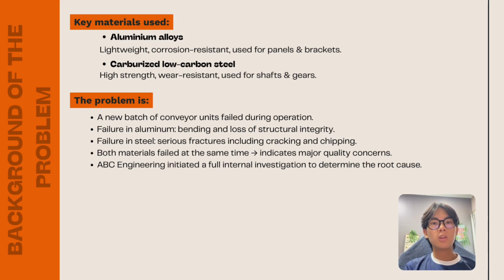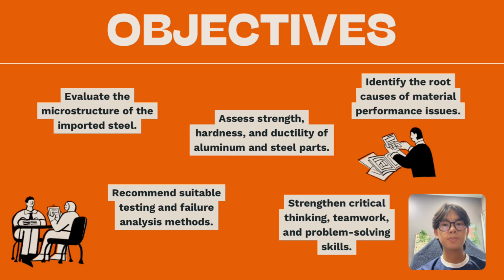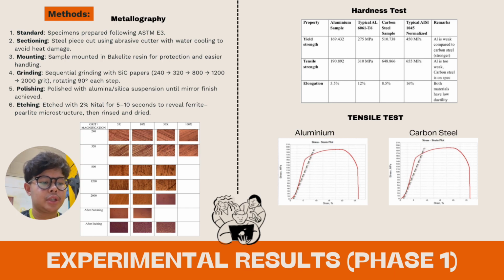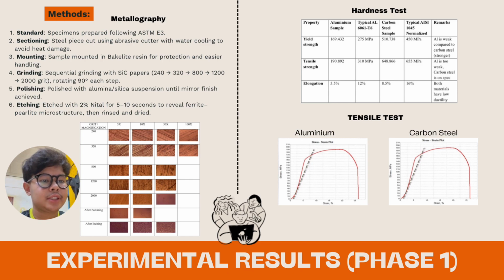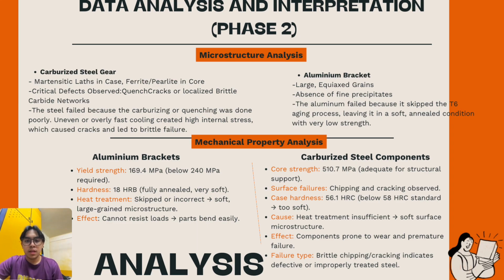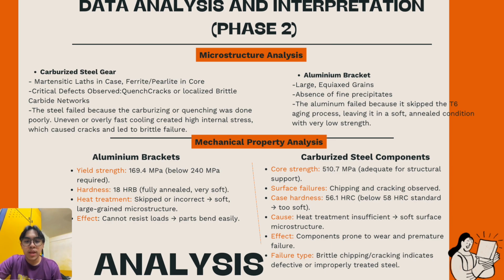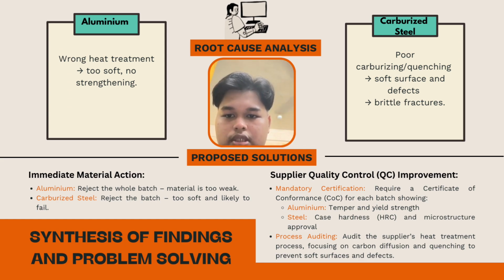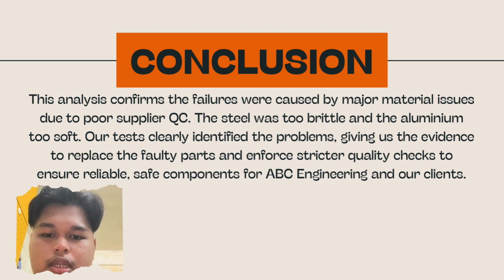MFB 2033 : PROJECT BASED LEARNING